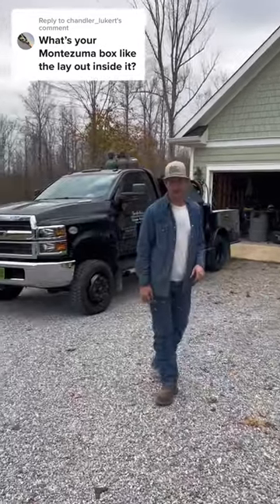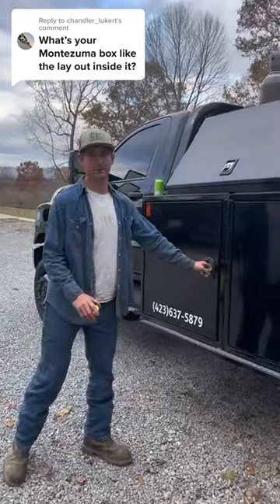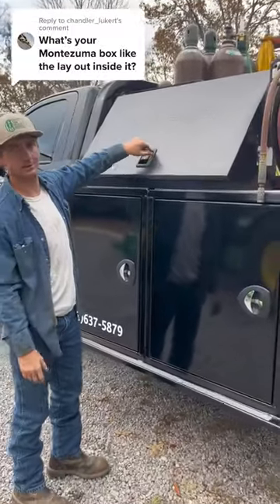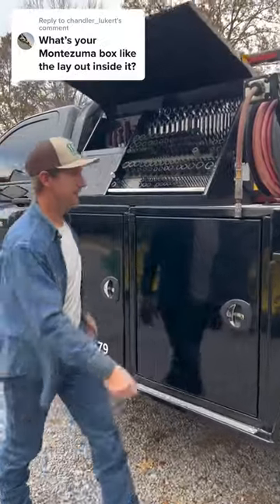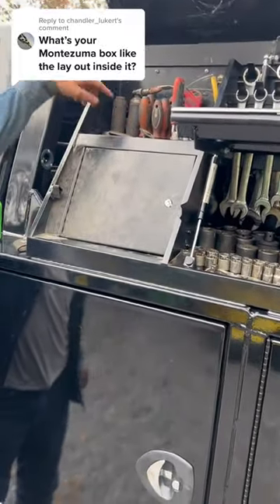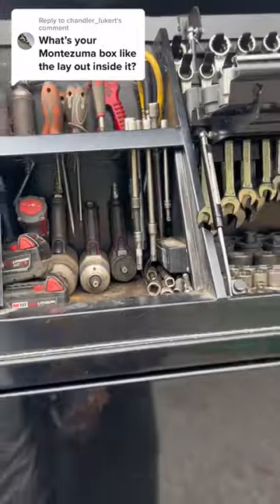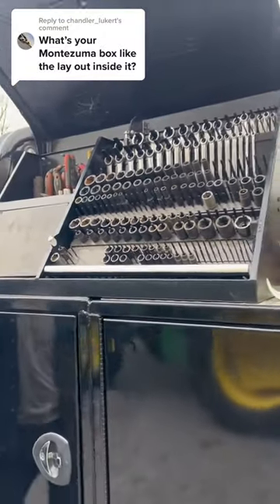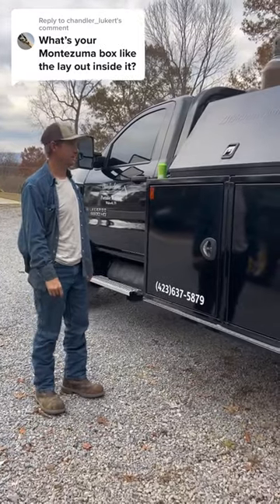Inside my Montezuma tool box on my Chevy welding truck